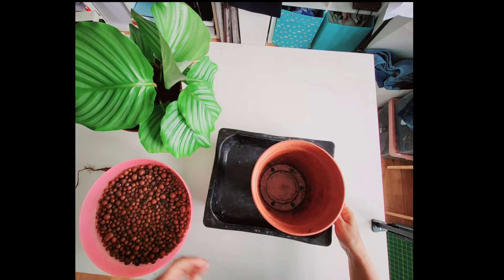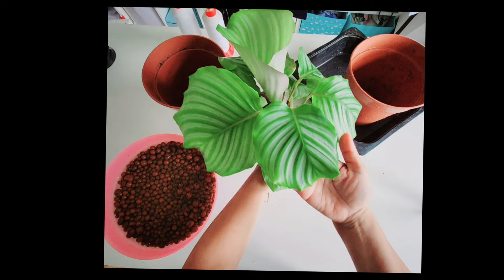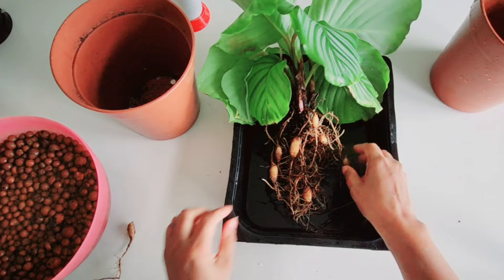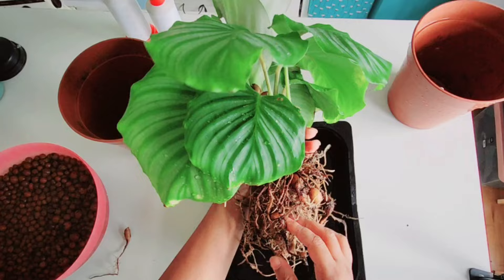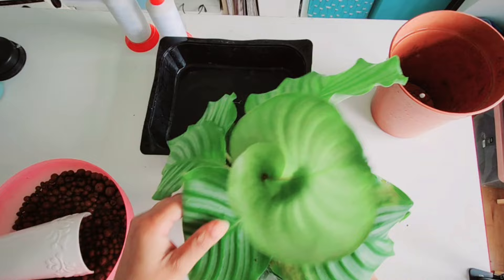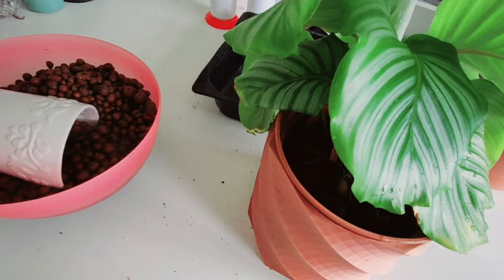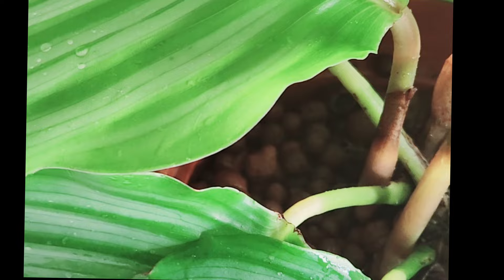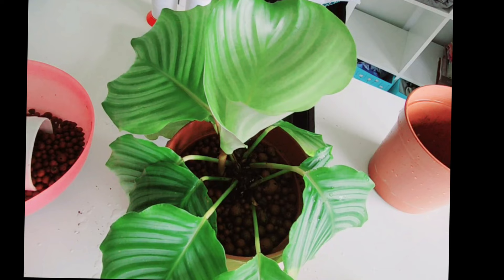August: Lecca life. Vlog transferring my Calathea Orbifolia into Lecca! 😎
How to transition your Calathea into Lecca

Chapters
0:00 Introduction
0:07 Removal from pot
0:55 Analysis of root structure
1.47 Rinsing soil off plant
2:18 Choice of pot
2:41 Repot
4:29 Result
4:57 End screen

Special Thanks to:
Where I buy my Lecca on Etsy

Capcut: Editing  app